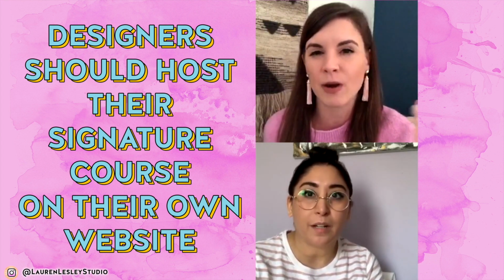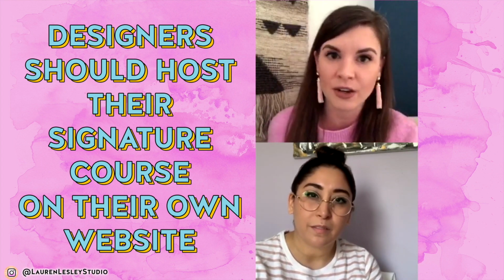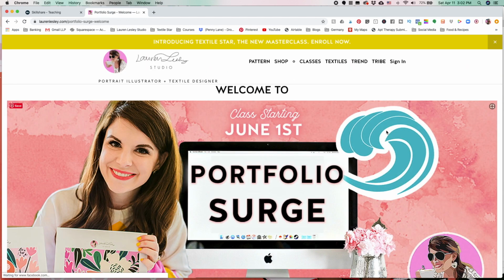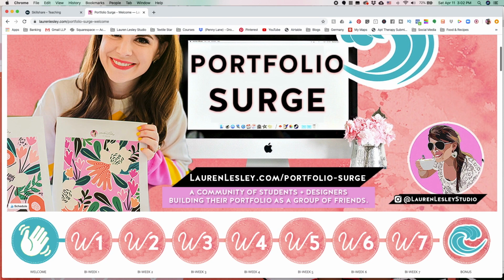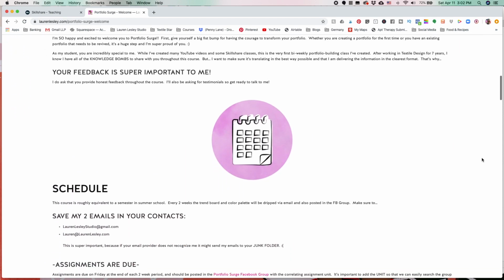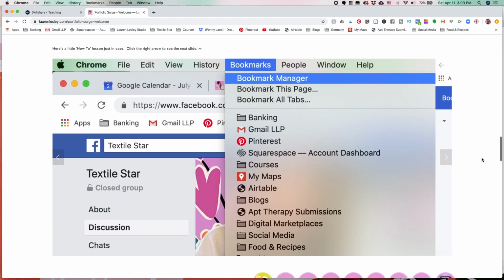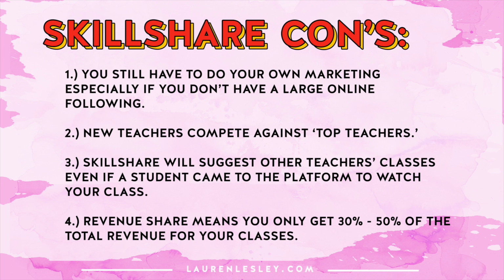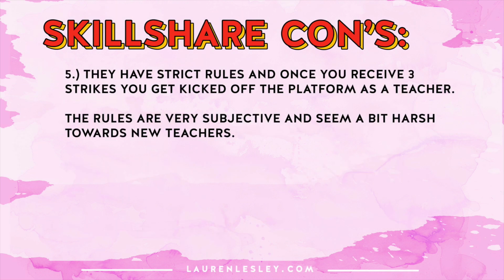Skillshare vs Teachable: Which is better to host online courses? | Pros & Cons Online Masterclass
Skillshare vs Teachable (or Thinkific): which online platform is better to host your online courses and classes?  If you're thinking of teaching online courses, especially as an artist or designer, this video is for you!

There are certainly pro's and con's to which platform is best!  Skillshare is an awesome platform to get started on especially if you don't have a large social media following, Instagram presence, or email list.  But it has it's downsides such as only sharing 30% - 50% of the revenue.

Hosting your own masterclass can potentially earn much more revenue, but sites like Teachable and Thinkific can be expensive.  Listen in as Jen Lezan and I discuss workarounds and how to host your own online course on your own website like Squarespace or Wix.

👯‍♀️📺YOUTUBE COLLABS:
I'd love to collab with fellow YouTubers on a video topics including:
  -Textiles
  -Art Tutorial
  -Surface Pattern Design
  -Character/Portrait Design
  -Growing Online as an Artist/Designer

🤳🏻GO LIVE WITH ME:
Apply to Go Live with me below!
Let's discuss:
    -Design Topics
    -Art Topics
    -Creative Side Hustles

📸All of my brand photography is taken by Hannah Lozano Photo.